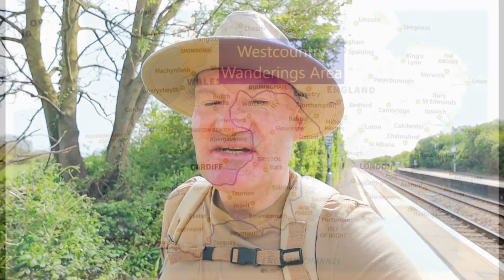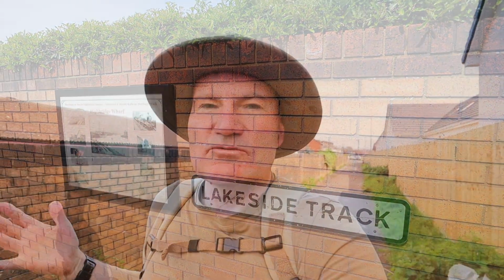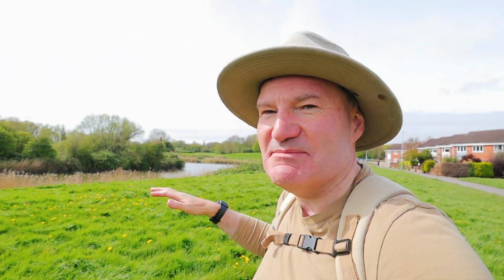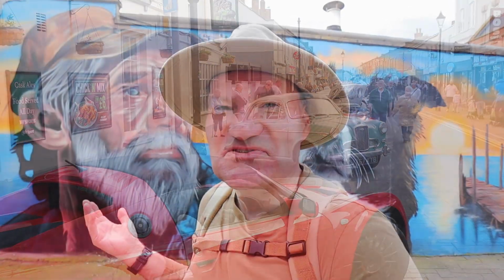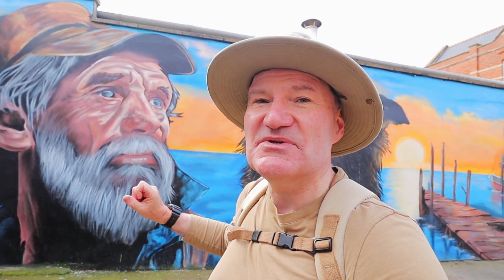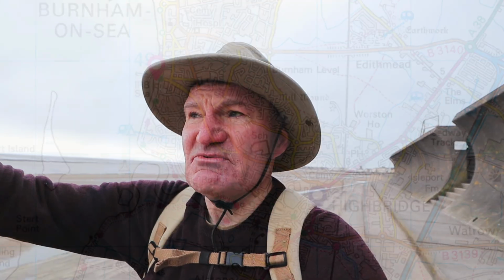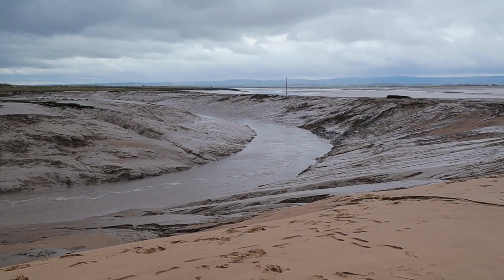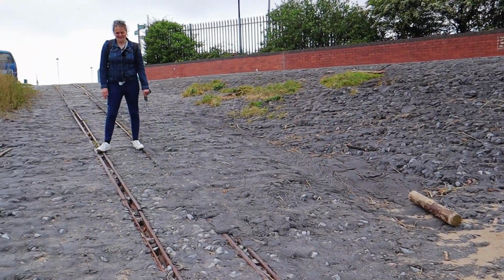Beautiful Burnham on Sea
I head to Somerset and take the train to Highbridge, before setting off for nearby Burnham on Sea.